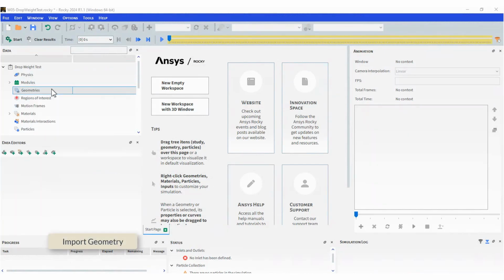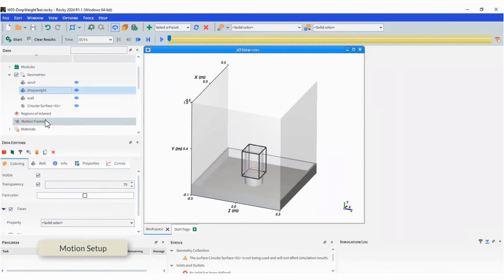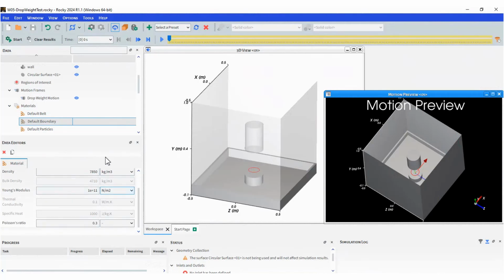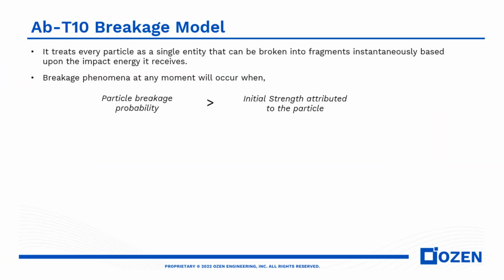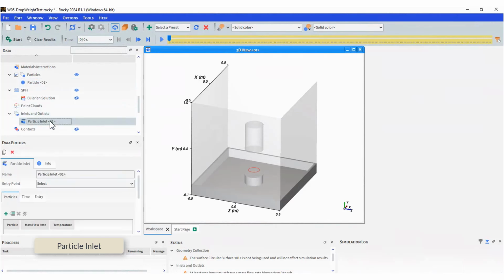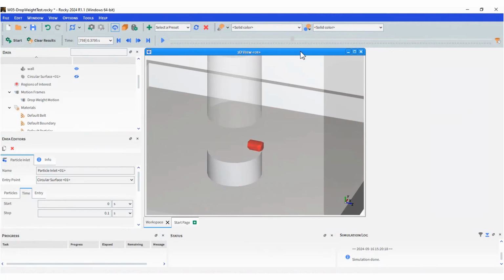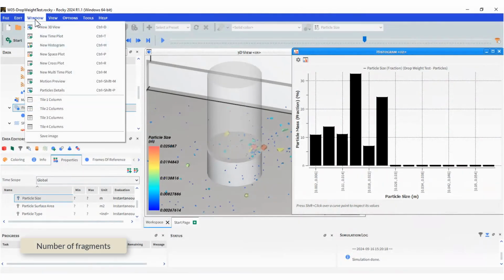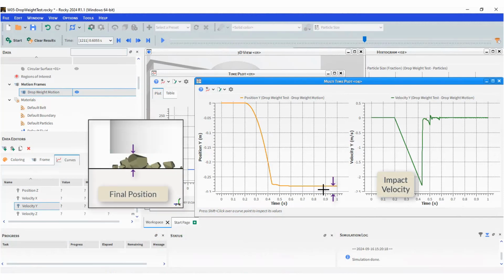Particle Breakage simulation using DEM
Title:

Accurate Particle Breakage Simulation is crucial in many industries such as mining, pharmaceuticals, construction, and food processing. The ability to simulate particle breakage accurately provides insights into how materials behave under mechanical stresses, leading to improved efficiency, product quality, and cost savings. Learn the setup in ANSYS Rocky to obtain results using different postprocessing resources.